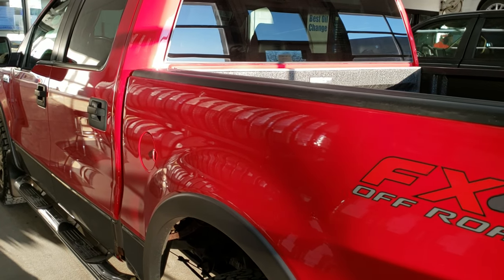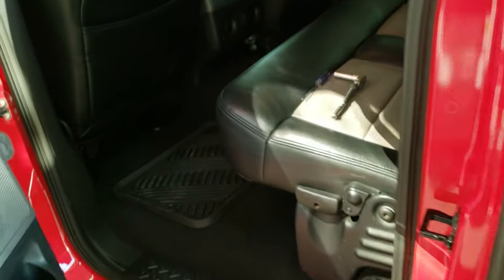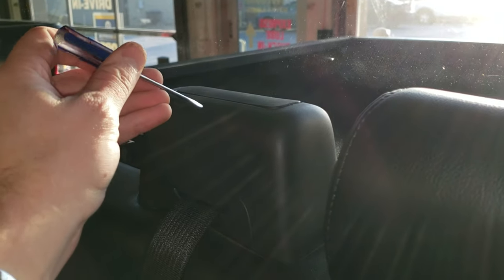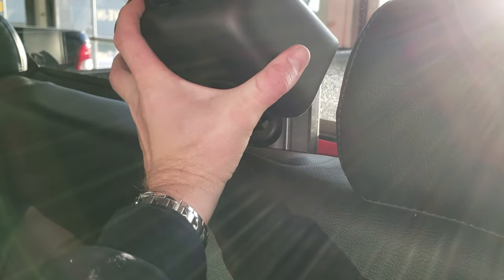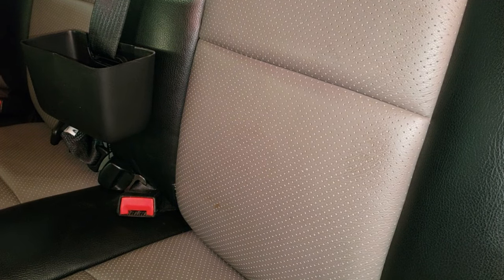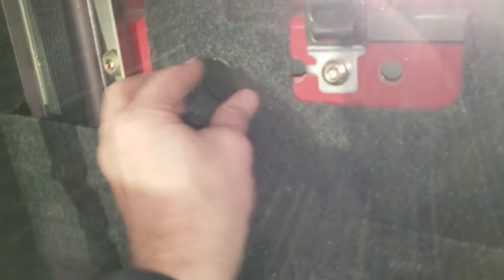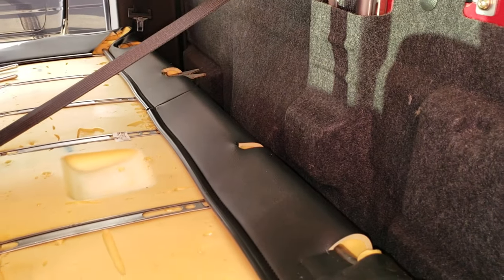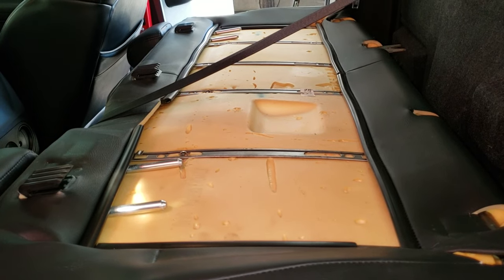WHERE IS THE DOOR CODE LOCATION FOR MY 2004, 2005, 2006, 2007, 2008 Ford F150 Crew Cab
Today I show you how to find your door code for your 2004, 2005, 2006, 2007, 2008 Ford F150.

Here is a link to me showing exactly how to get the backrest piece unlatched.

04 - 08 SUPERCAB F150 DOOR CODE FIND